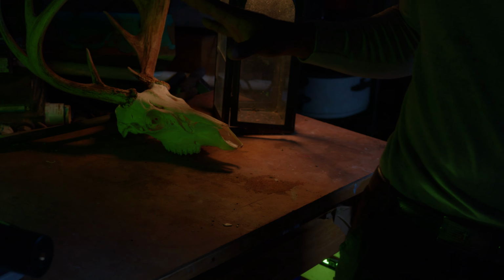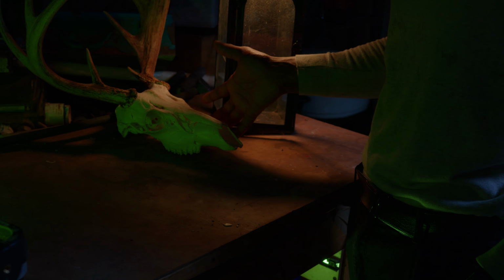Test Lighting My Short Film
Testing out lighting on location of an upcuming thriller film that I'll be working on. Join me as i think out loud and try to express my ideas in a physical form.
=== Gear that I use ===
Key Light
RGB Light Wand
ND Filter
Lav Mics
Blackmagic 6k